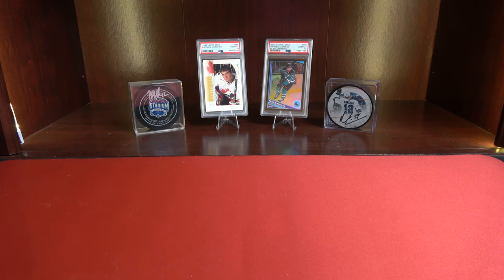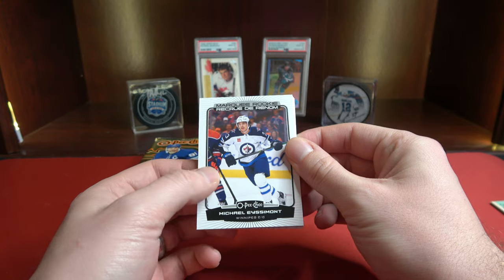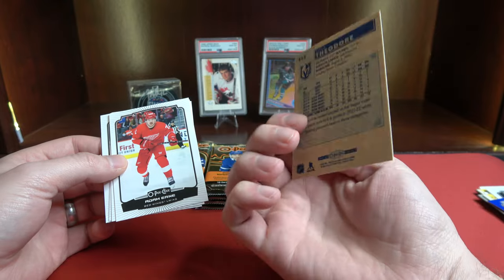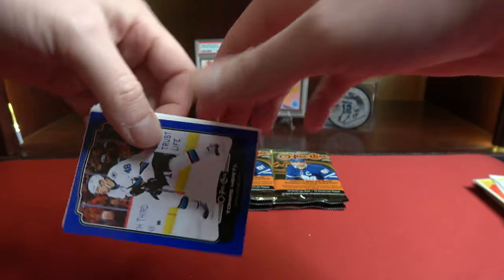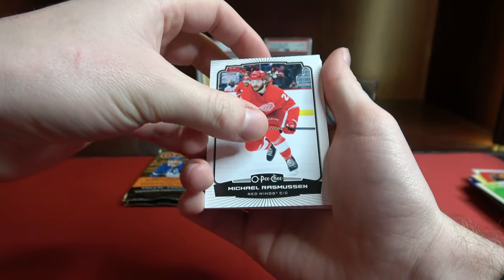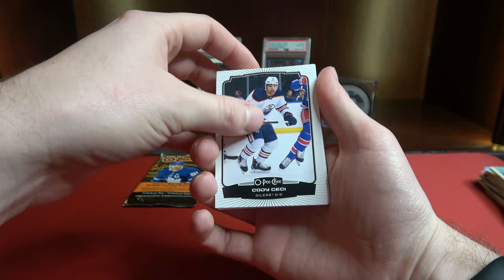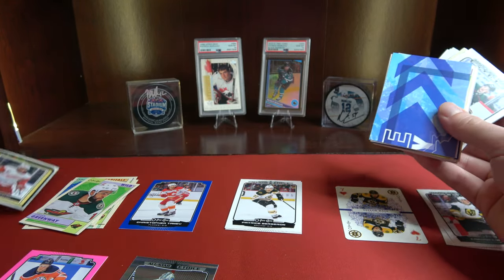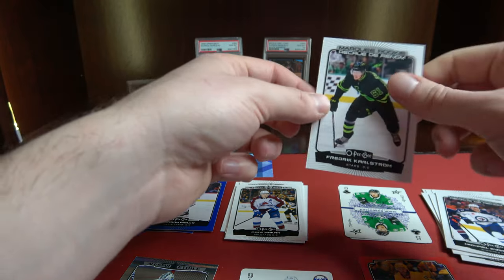NHL O-Pee-Chee 2022-23 - Hobby Box - First Looks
Hey guys! Sorry I haven't put a video up in almost a week. I've been working 7 days straight for the last 3 weeks, and haven't had a whole lot of time for well... this. I guess work pays for the hobby and the hobby is expensive. Any how, here is a new product (about a month late) NHL O-Pee-Chee 2022-23.